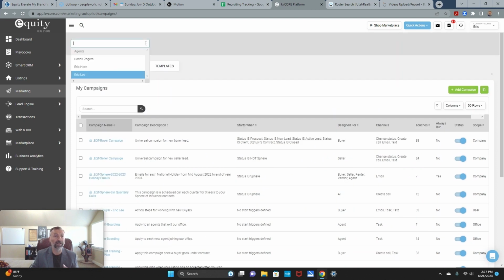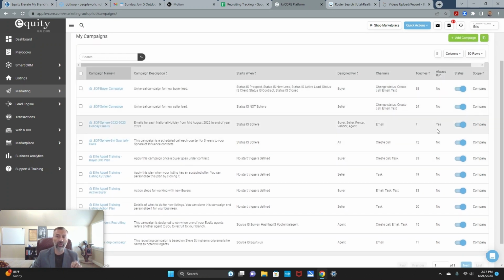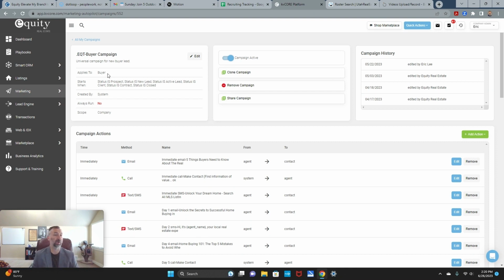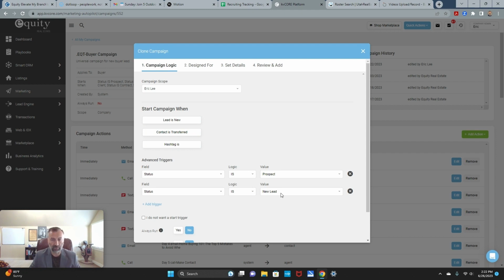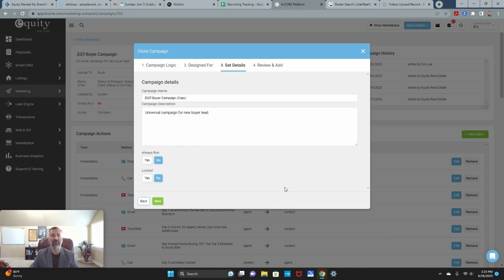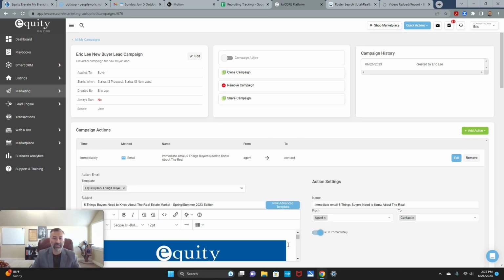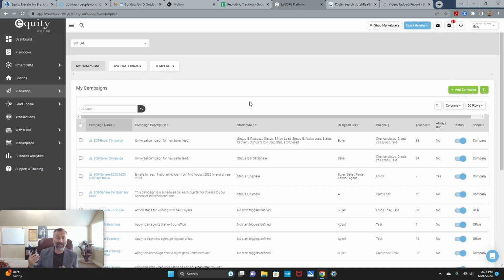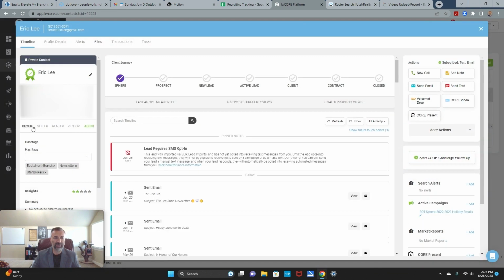KVCore Campaigns - How and Why to Clone & Personalize a Campaign